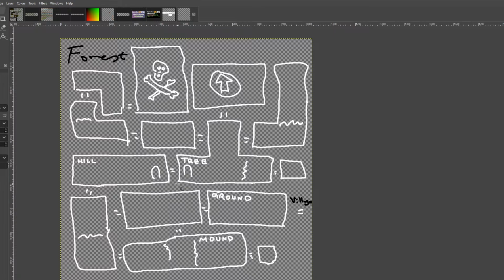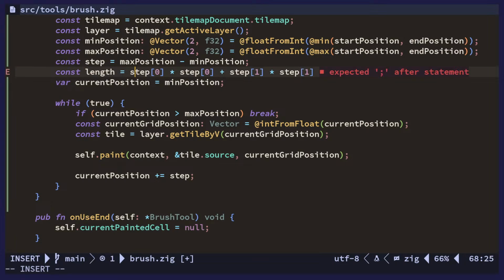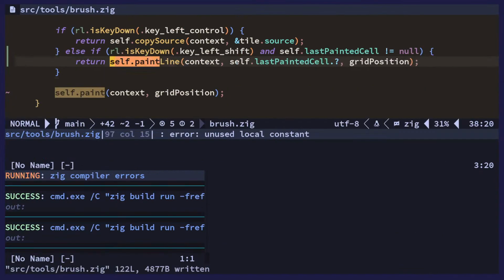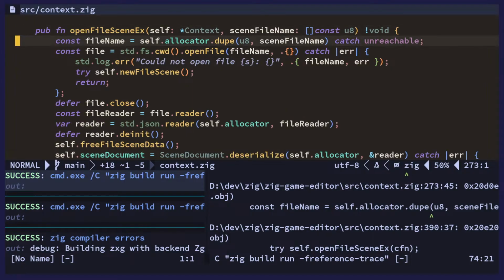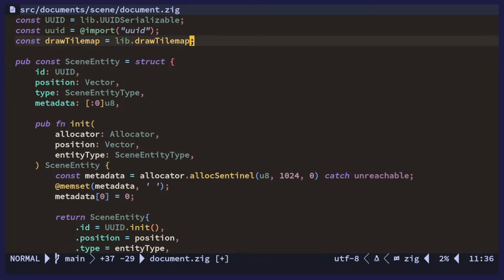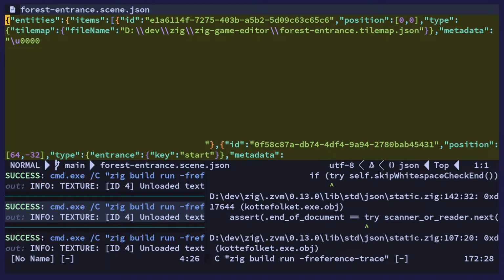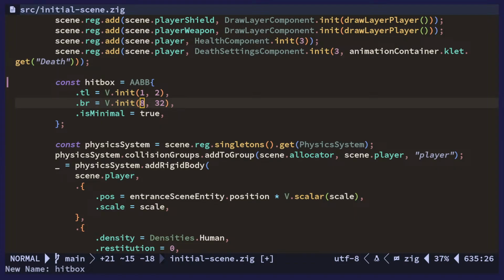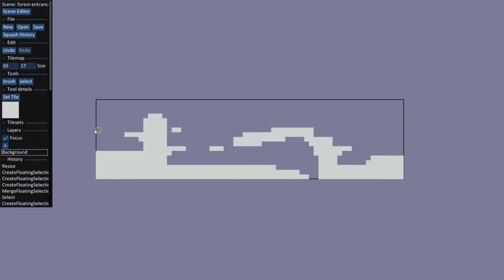Live stream - Gamedev Metroidvania - Kottefolket